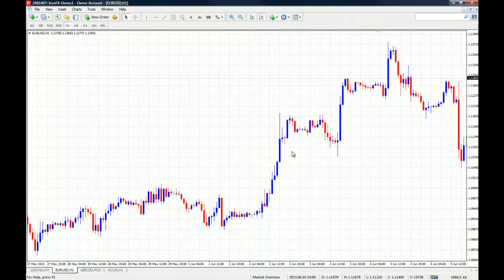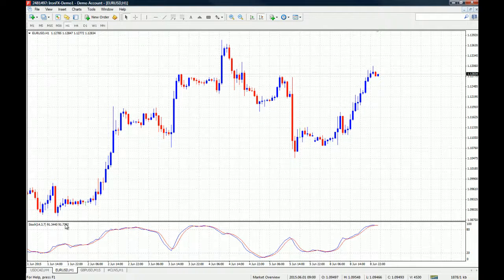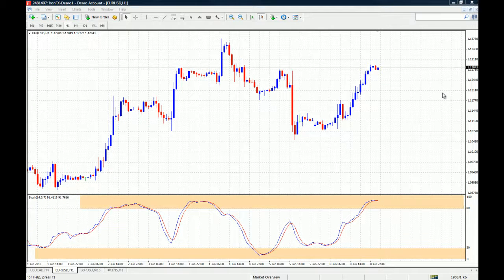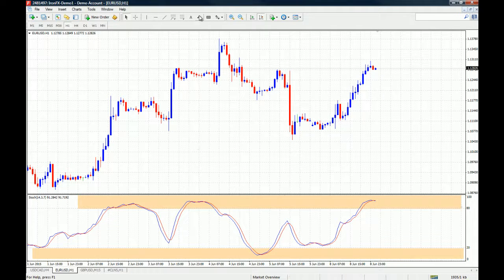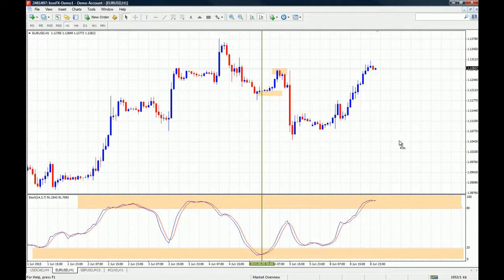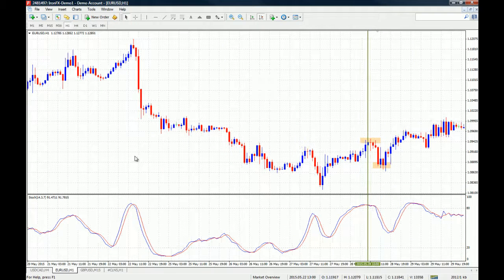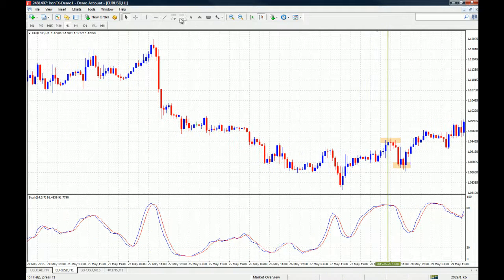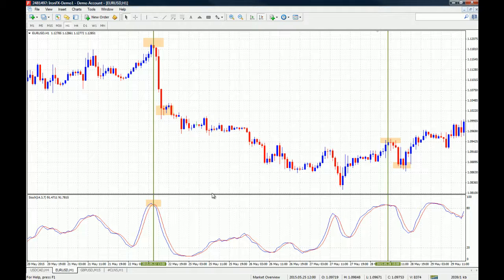Binary Options Strategy using the Stochastic Oscillator